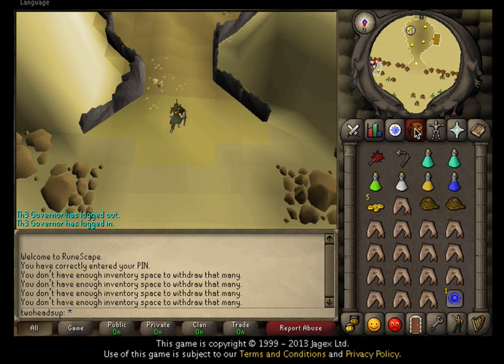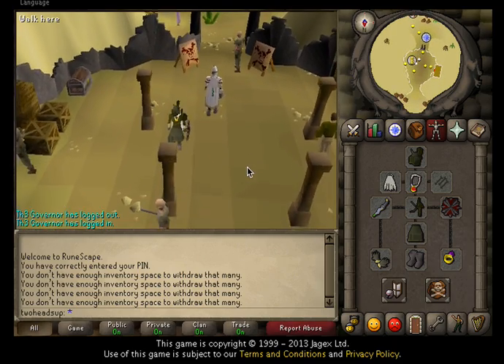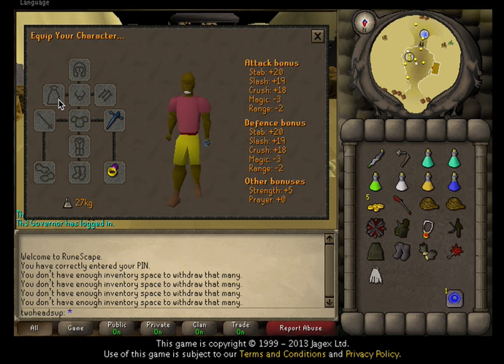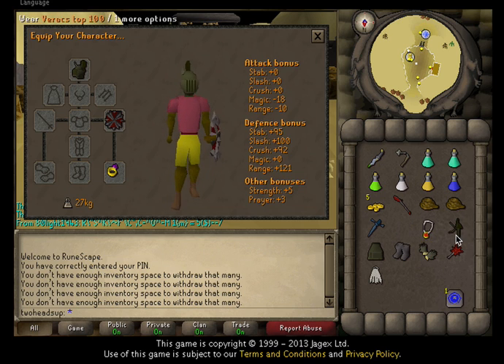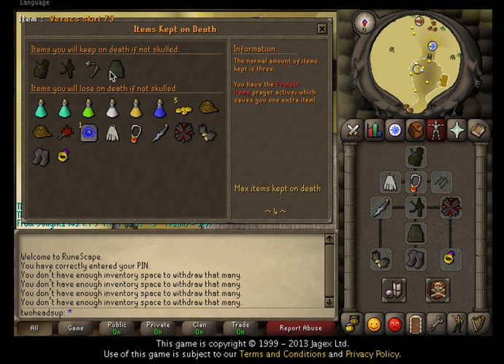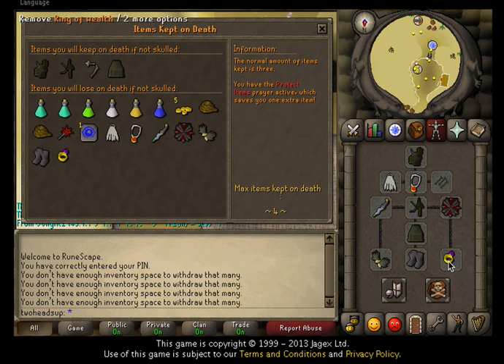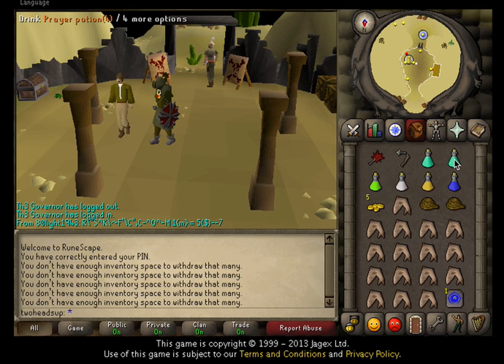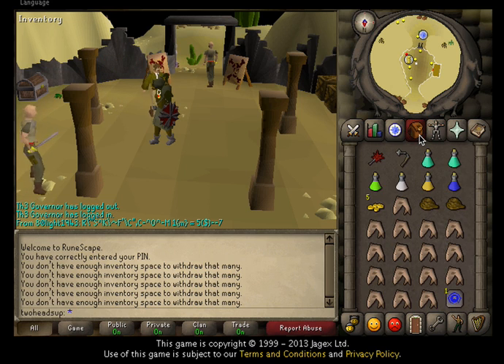Old School 07 Runescape Kalphite Queen (KQ) Soloing Guide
I analyze the optimal armor and inventory set for soloing the Kalphite Queen on Old school 07 Runescape.

Feel free to post comments or add me on rs, twoheadsup, thanks!